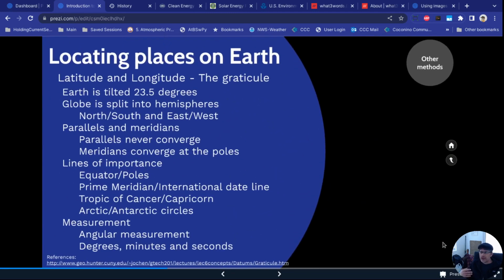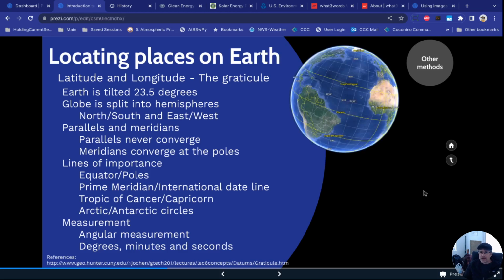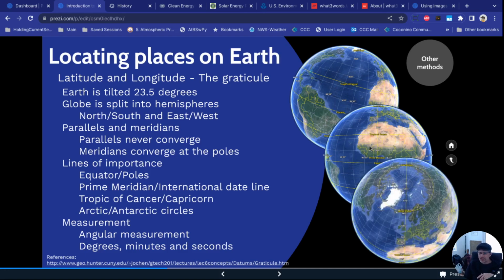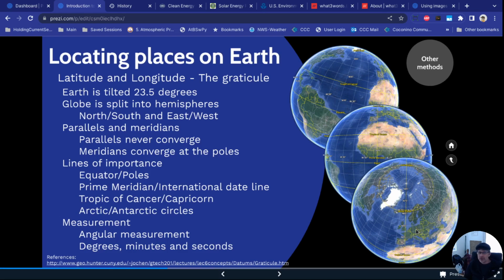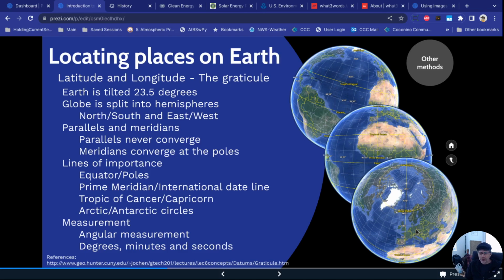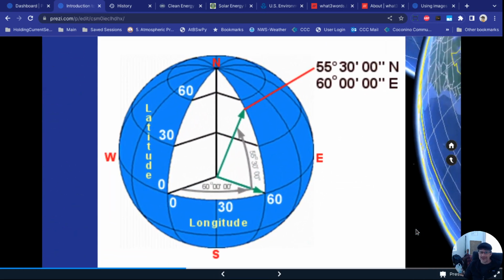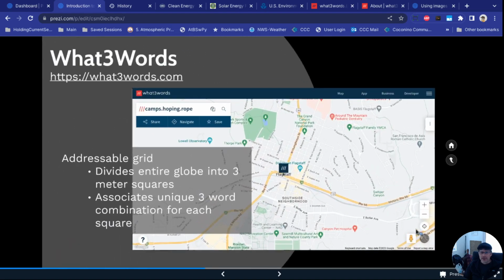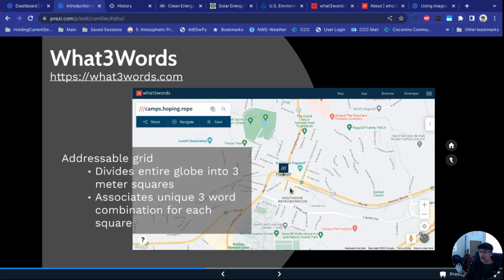Locating Places On The Globe - The Graticule